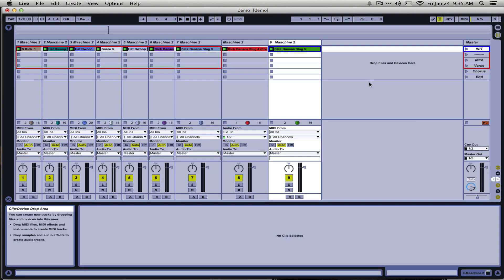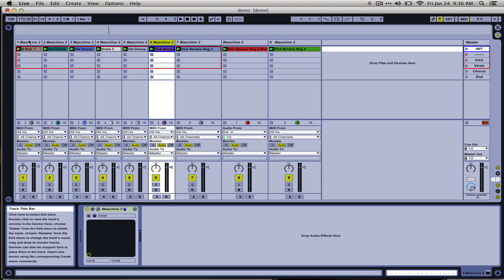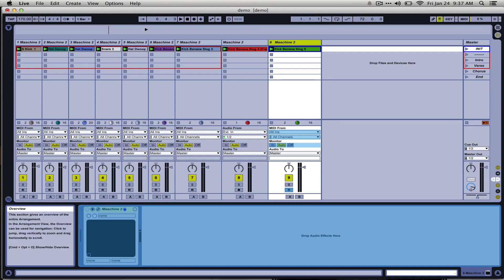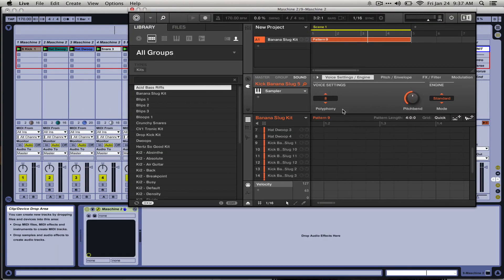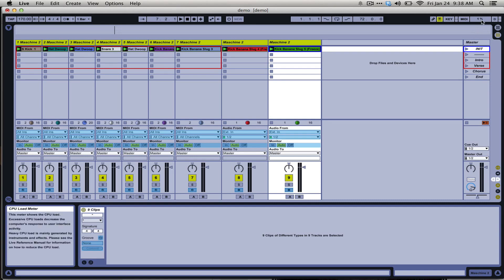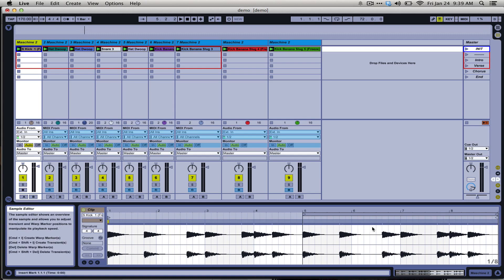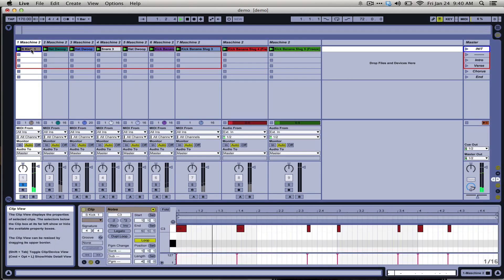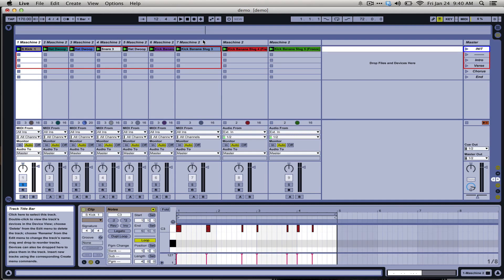Maschine 2.0 - More Workflows for Maschine and Ableton: Freeze and Flatten - How To Tutorial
In this tutorial, using the Maschine 2 VST in Ableton is covered. As many instances of the Maschine 2 VST that the computer's processor can handle can be loaded in Ableton on MIDI tracks. Ableton can then freeze any of these tracks, effectively replacing them temporarily with an audio -only version, or flattened, permanently and seamlessly replacing them with audio. This allows editing of MIDI patterns within the Maschine 2 VST and/or Ableton Live, and/or direct manipulation of audio in Ableton Live. This combination makes for a very efficient and very powerful workflow.

A previous tutorial covered workflows using the Maschine 2 standalone application and Ableton Live.